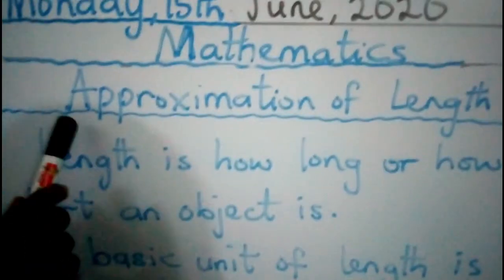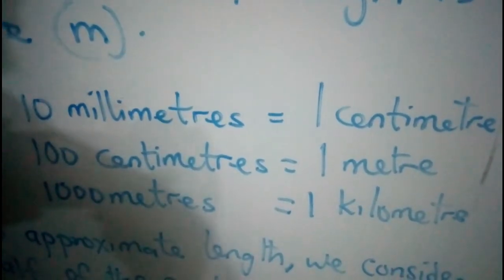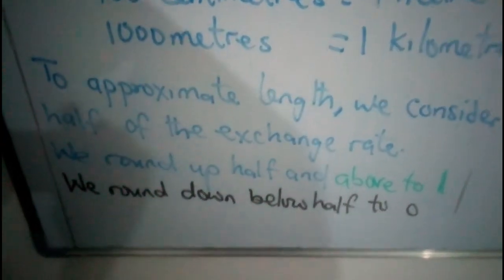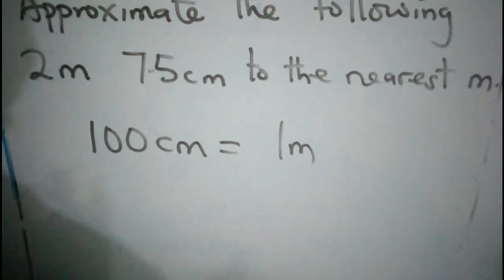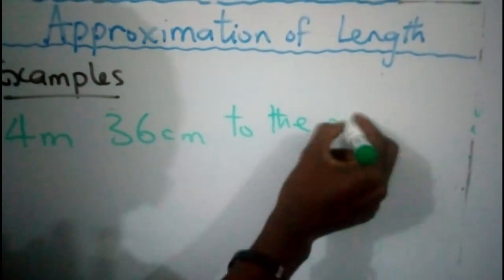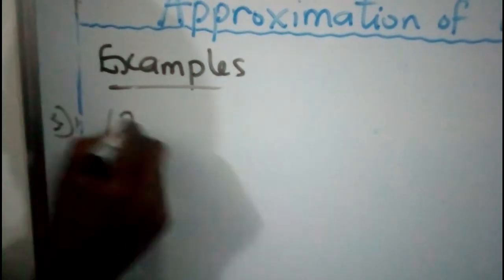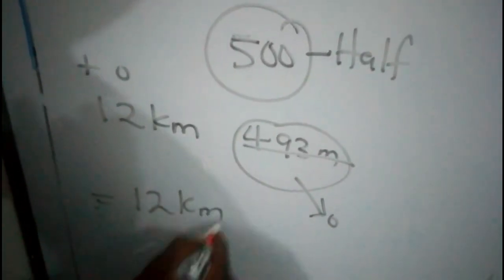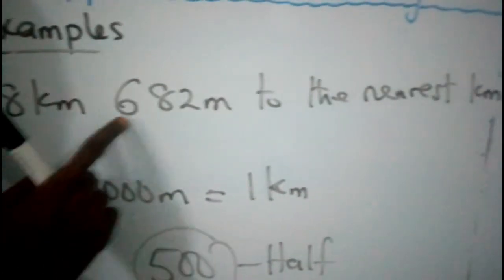ONYX MATHS 3 LENGTH